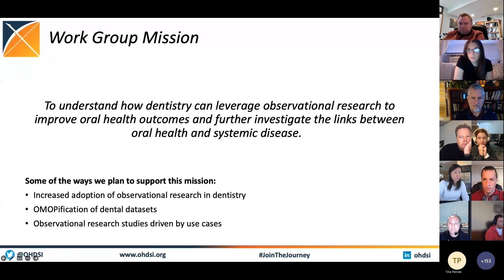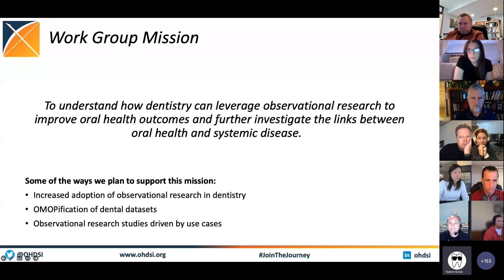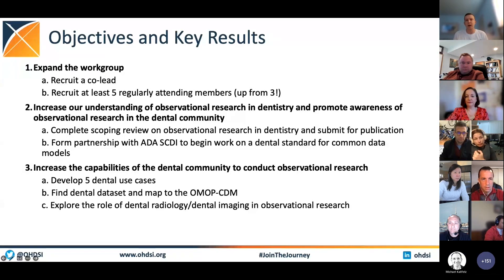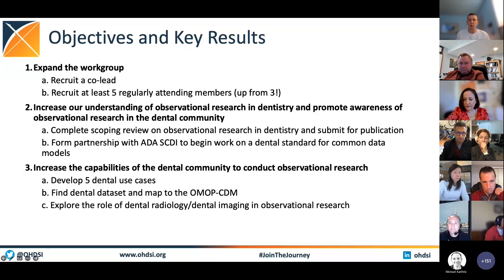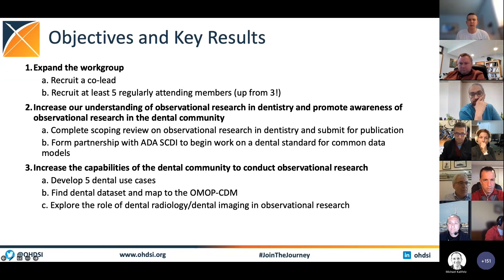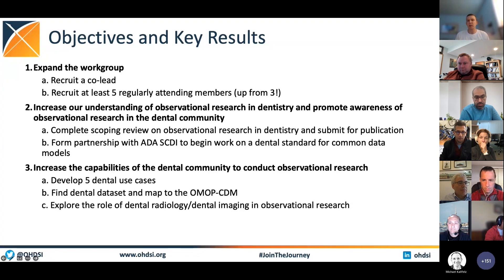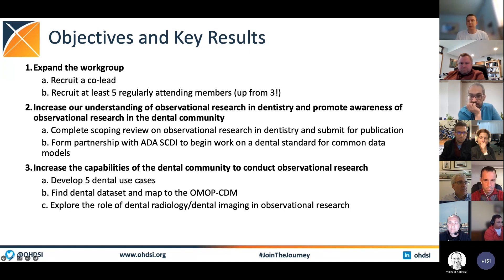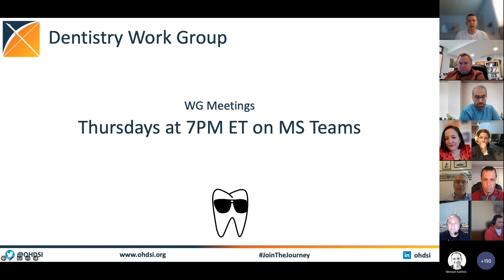Dentistry WG Purpose & 2023 Goals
Robert Koski shares the purpose and 2023 objectives for the OHDSI Dentistry workgroup.

To join any workgroups or regional chapters, please fill out this form